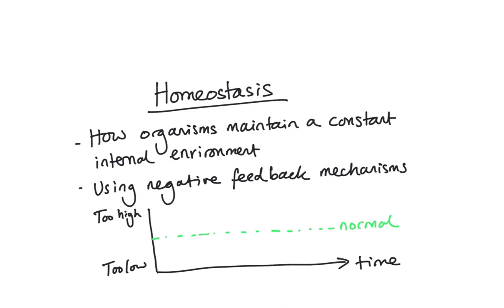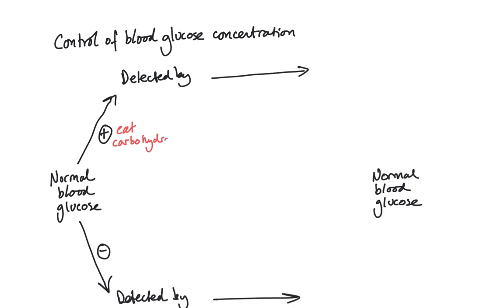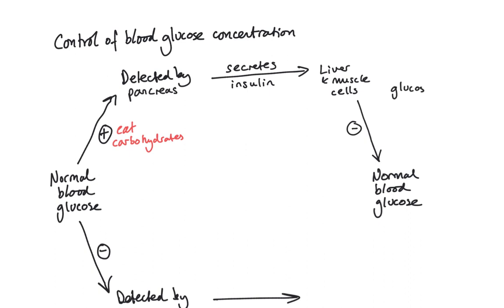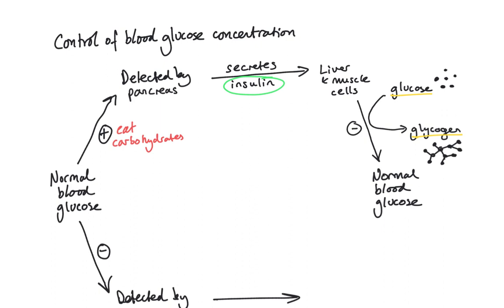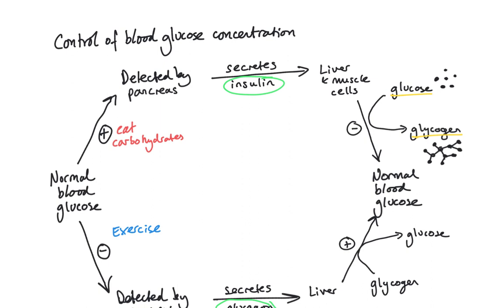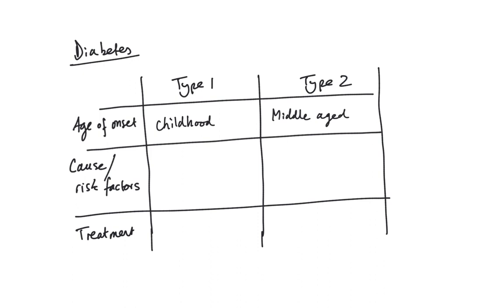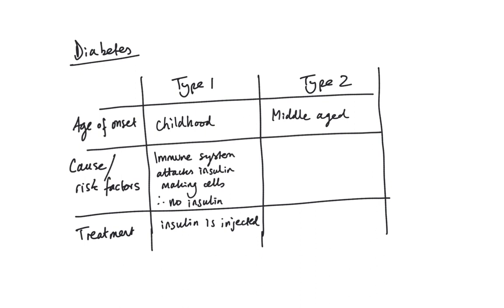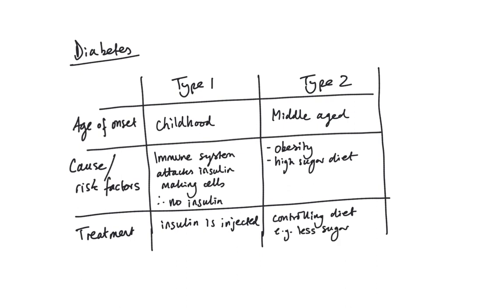Y11 Blood glucose